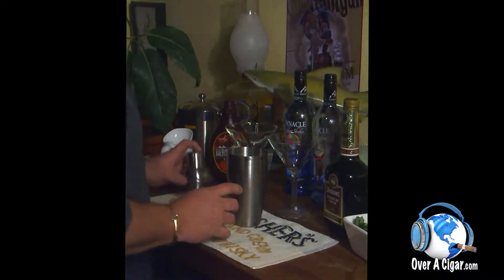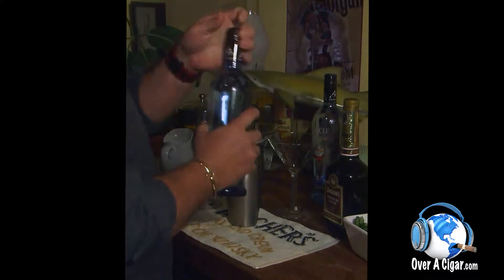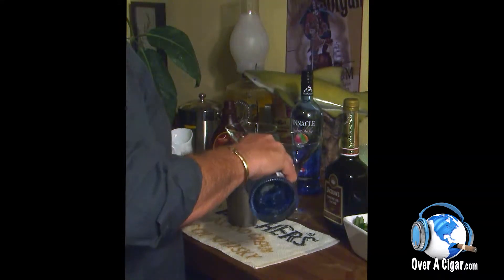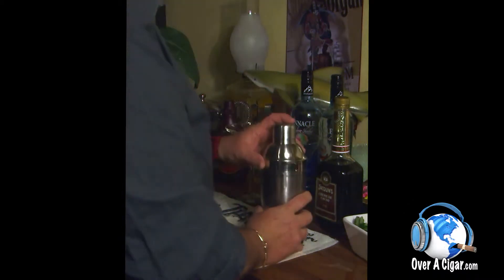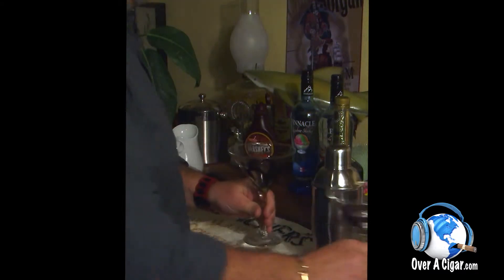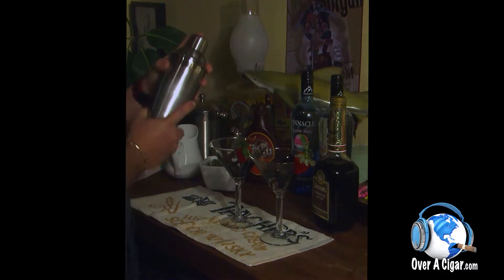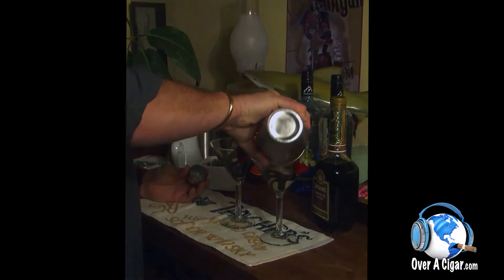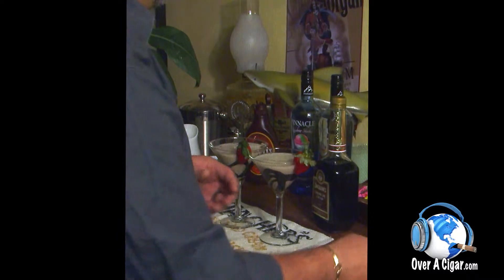Chocolate Covered Strawberry Martini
Drew shares a great drink recipe. He might say it is for the ladies but we think it is one everybody could enjoy.